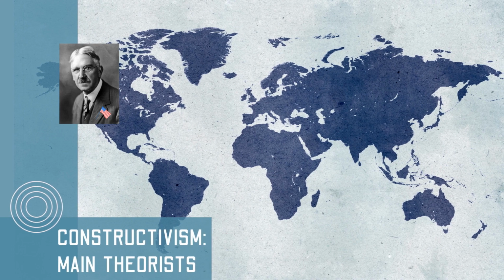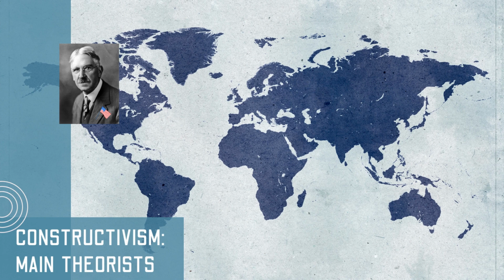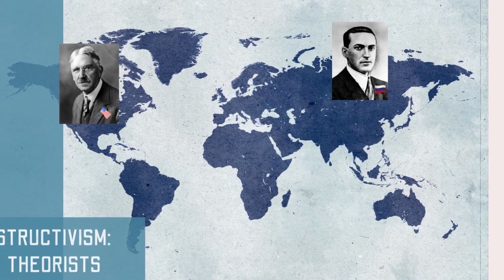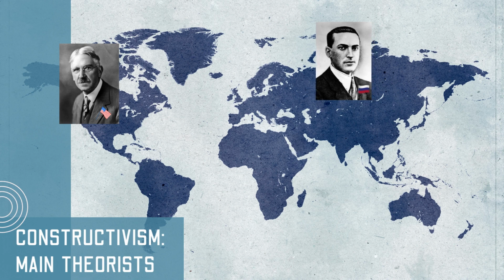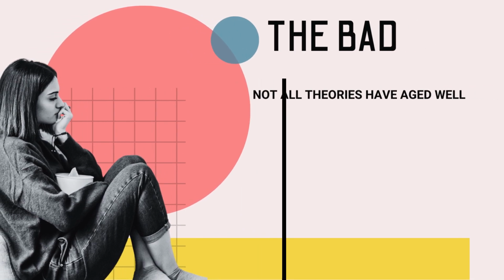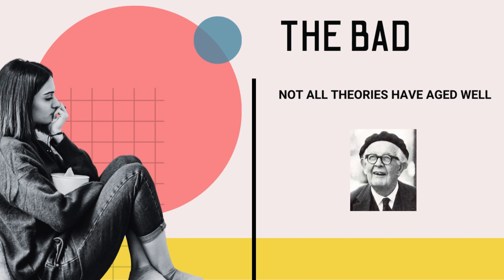K. Anderson PIDP3100 Learning Theory Digital Presentation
Karma's Learning Theory Digital Presentation on Constructivism